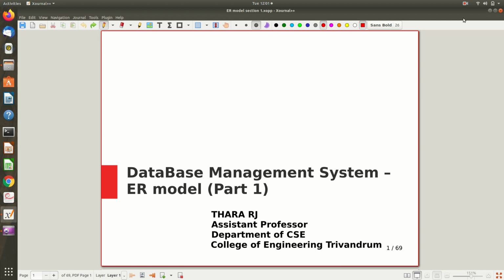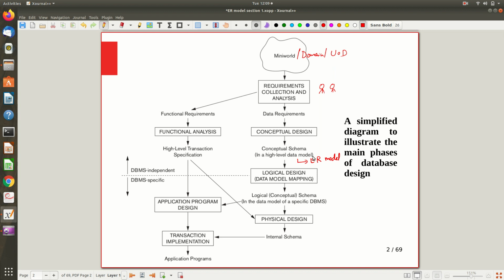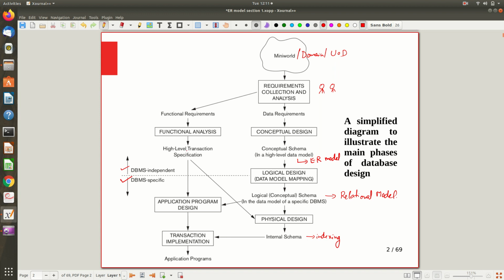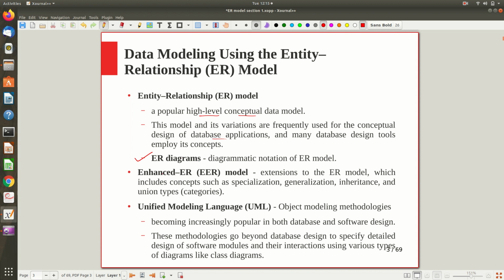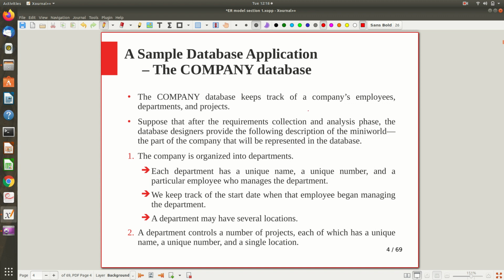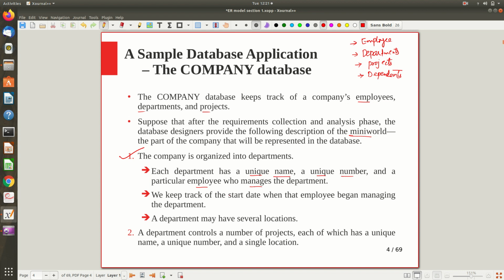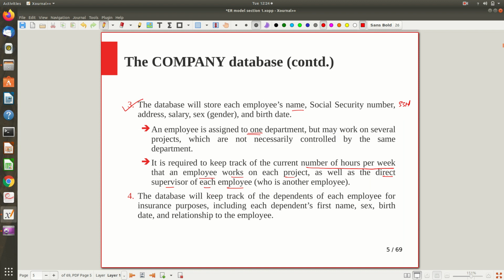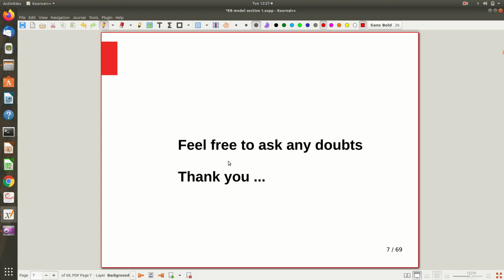L9 (DBMS) : Entity–Relationship Model (part-1)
Topics Covered :- Main phases of database design, Data Modeling Using the Entity–Relationship (ER) Model, A Sample Database Application – The COMPANY database.